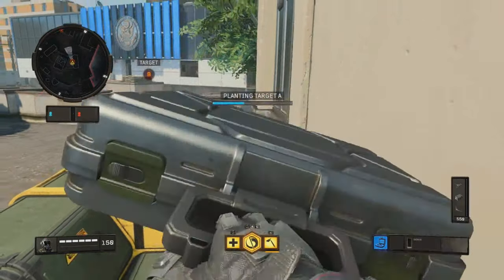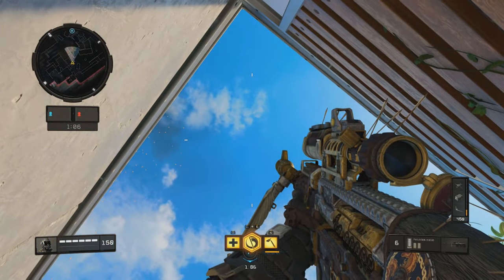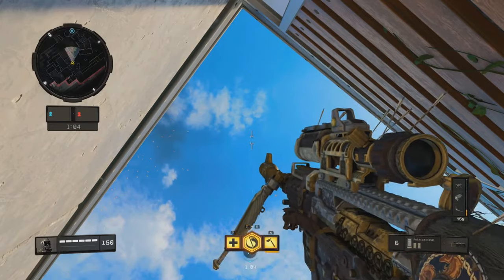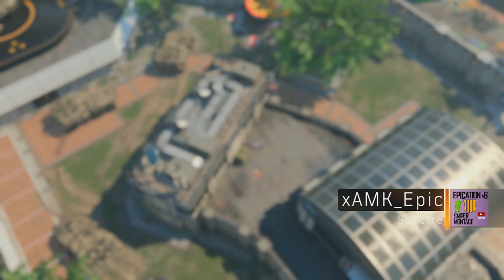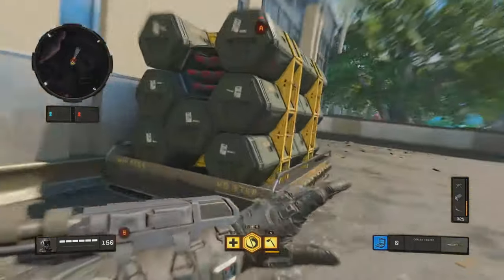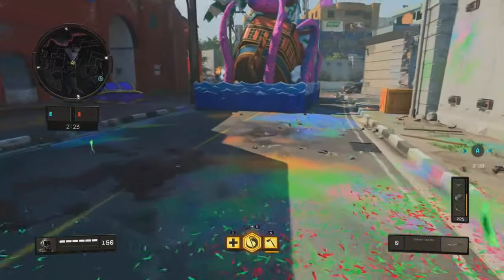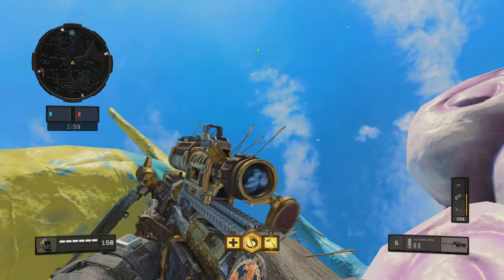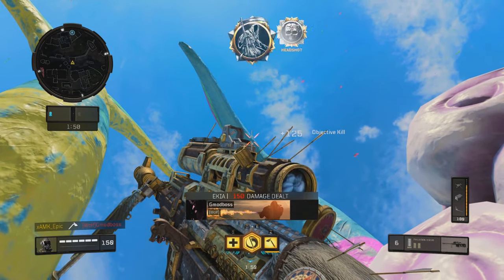Masquerade Tomahawk/Combat Axe Tutorial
Hey guys, tpday we bring you another DLC combat axe tutorial on the DLC map masquerade. This tutorial will show you how to take out people off defusing the bomb in S&D.

Thumbnails are by xAMK Leaders, Editors and GFX team.